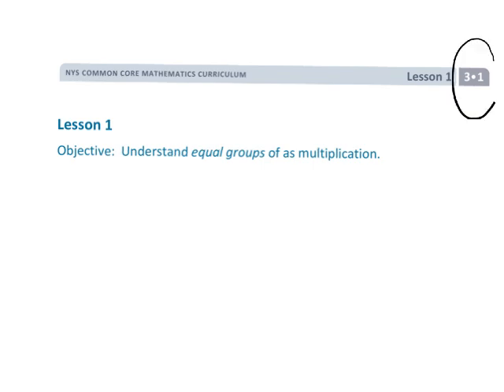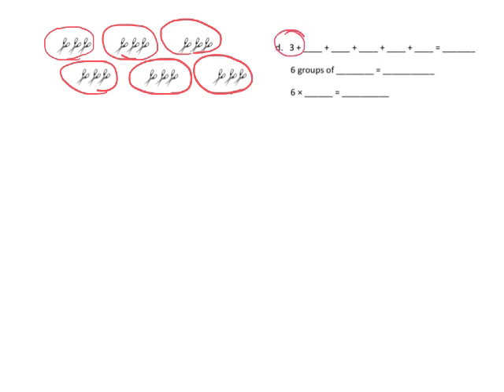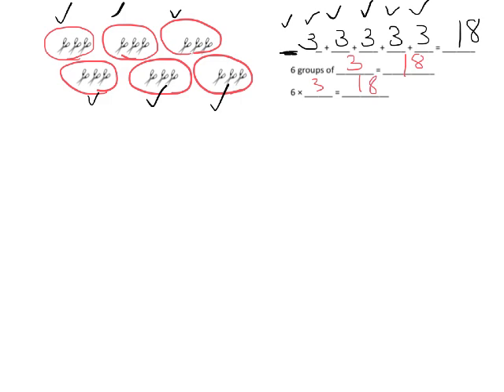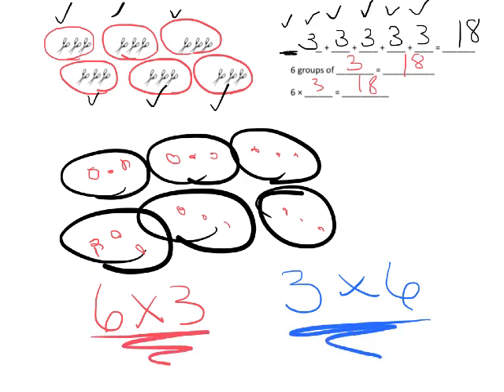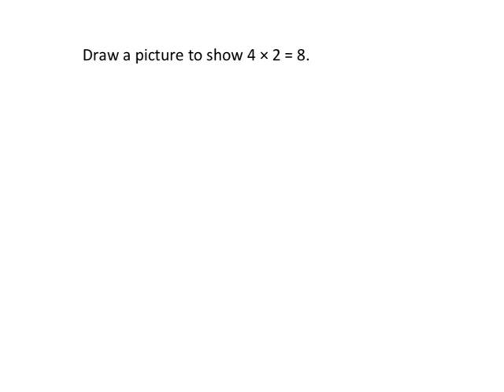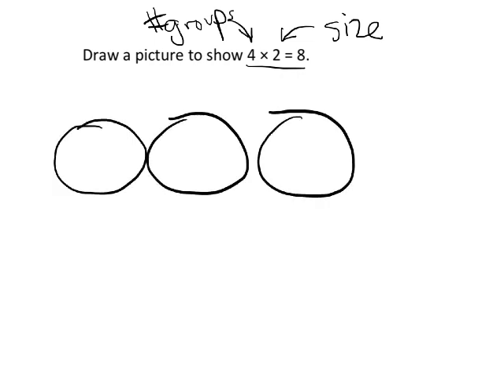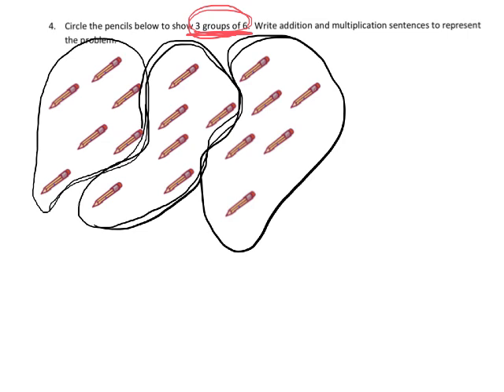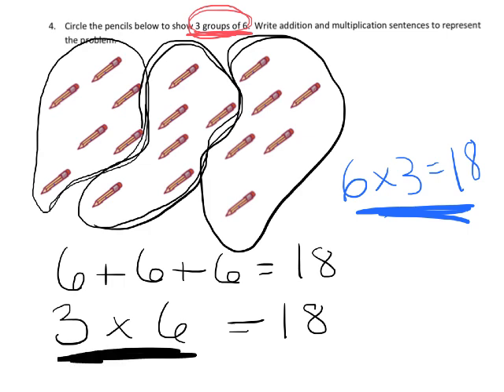EngageNY Grade 3 Module 1 Lesson 1